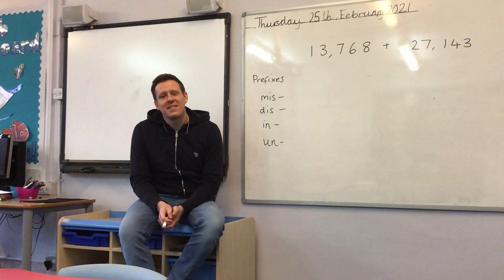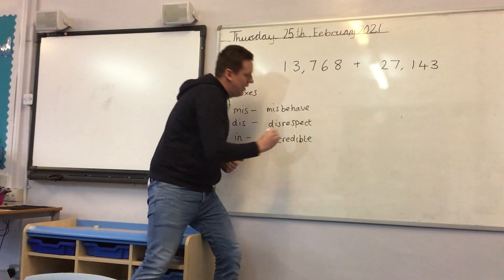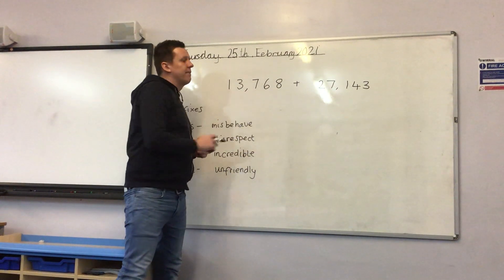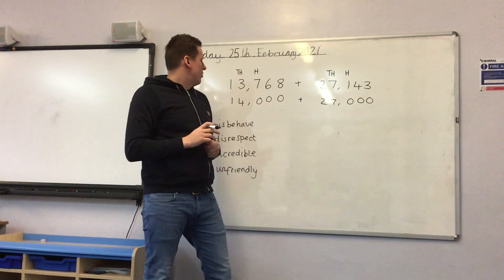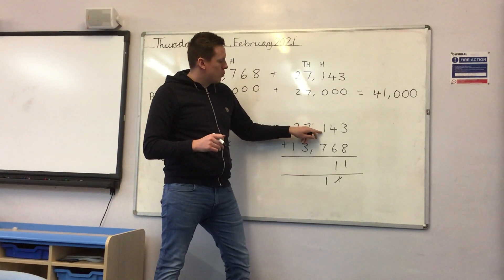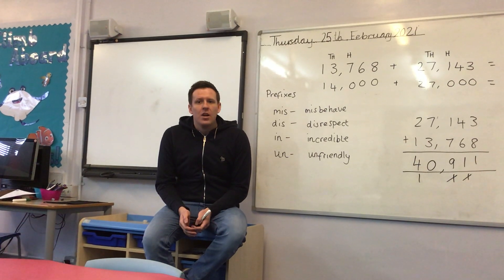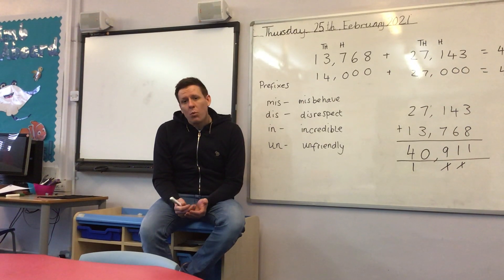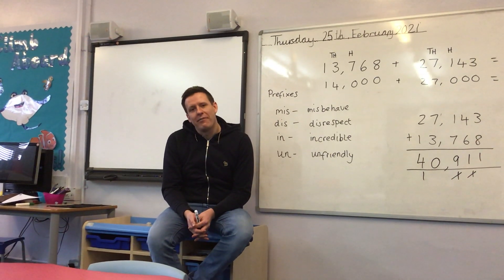Year 5 Thursday 25th February 2021 Home Learning